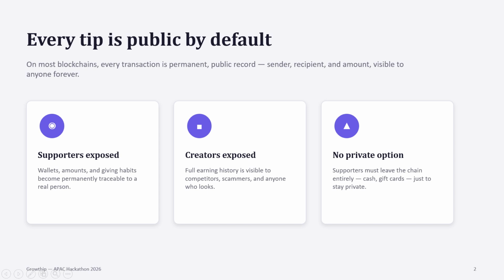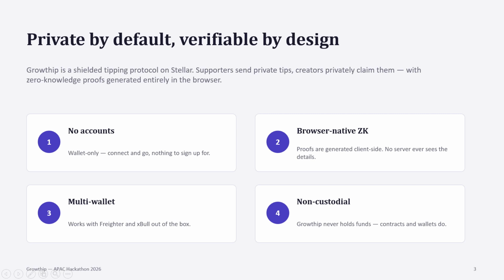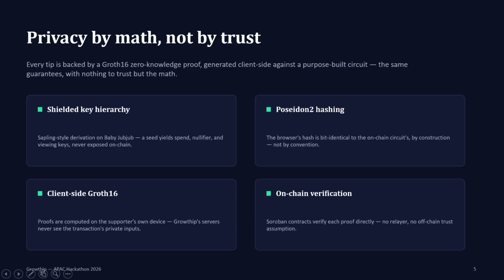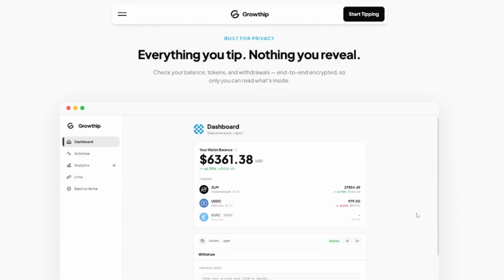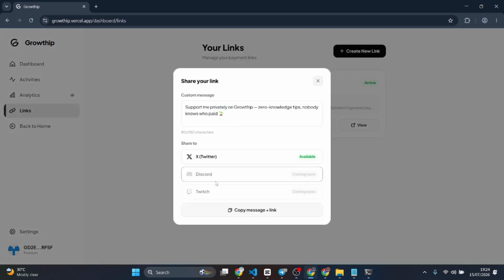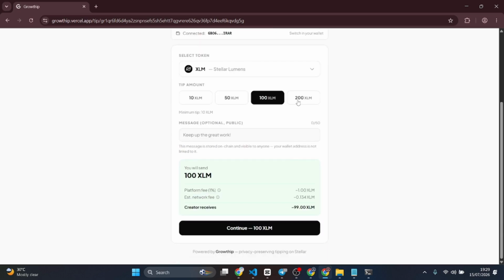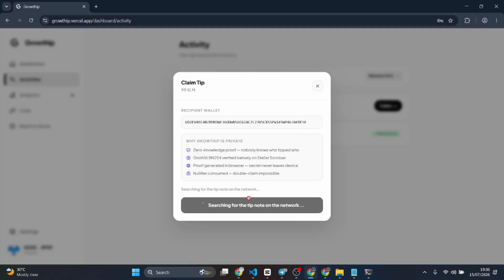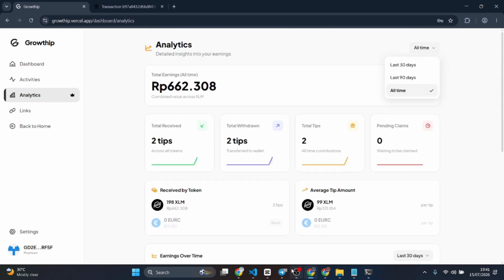Growthip — Private Tipping on Stellar | APAC Hackathon Demo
Growthip is a privacy-preserving tipping protocol built on Stellar. This demo walks through the core tip flow: a supporter sending a tip to a creator via a shareable link, with shielded (zero-knowledge) note handling under the hood.
What you'll see in this demo:

Sending a tip via a creator's dedicated link (/tip/[id])
Selecting a token (currently XLM on Stellar Testnet — USDC pool is deployed and coming soon)
Shielded transaction flow powered by Baby Jubjub / Sapling-style note encryption
Creator dashboard receiving the tip

Why Growthip?
Traditional tipping platforms expose transaction amounts and sender identity on-chain. Growthip uses zero-knowledge proofs to let creators receive support privately, while still settling natively on Stellar for speed and low fees.

Tech stack:
Stellar (Testnet) · Soroban smart contracts · zk-SNARKs (circom) · Next.js

Built for: APAC Hackathon 2026